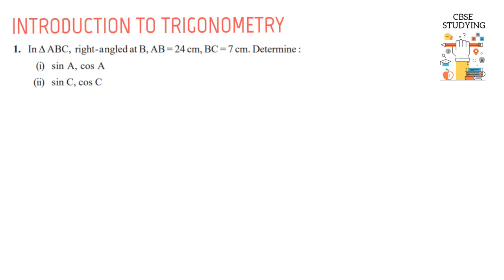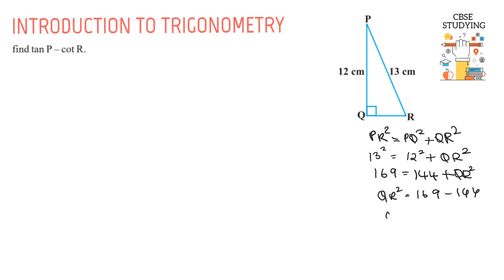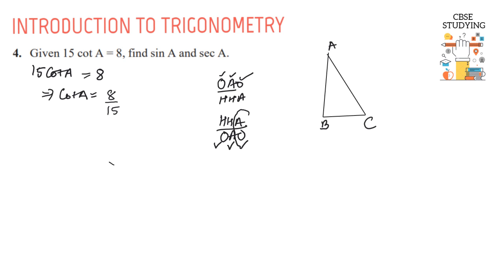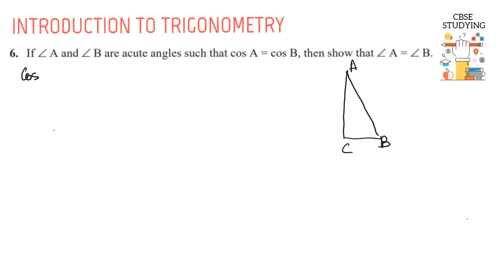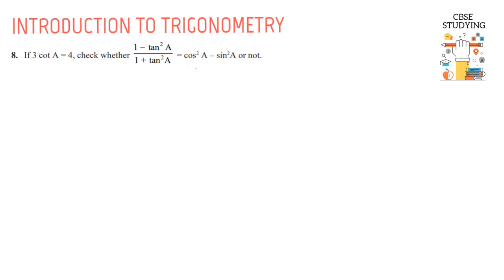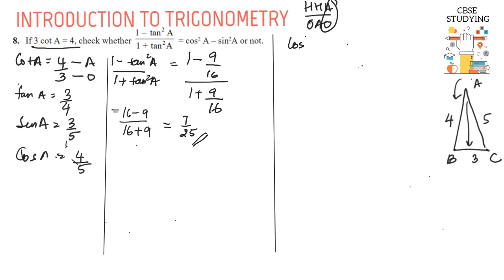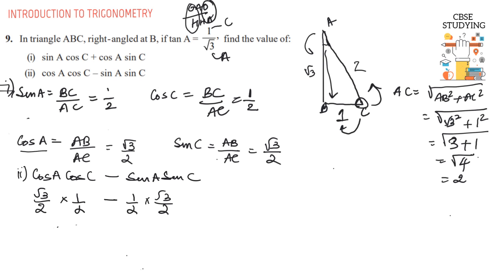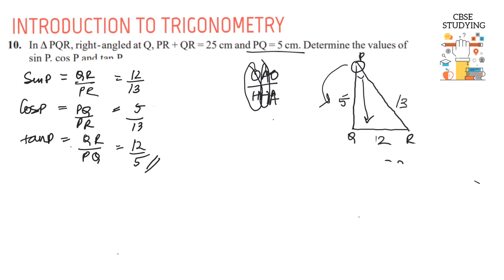Introduction to Trigonometry Exercise 8.1 | Class 10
Hello Learners ! In this video I teach you Exercise 8.1 from chapter 'Introduction to Trigonometry' from  NCERT Mathematics textbook for class/grade-10.

While this video was aimed at helping students outside India(mainly gulf) to self-tutor and understand the concepts well, I Hope this video benefits all cbse class-10 students in one way or another.

- here you can find all the solutions, insightful blogs and textbooks/guides at a cheaper cost that what is available in stores in the UAE (still under progress)

THANKYOU !